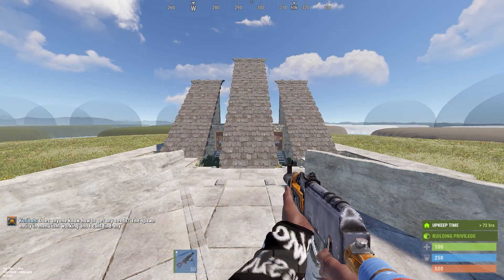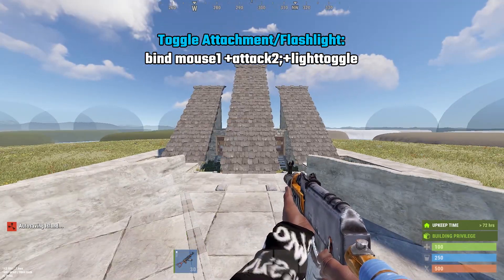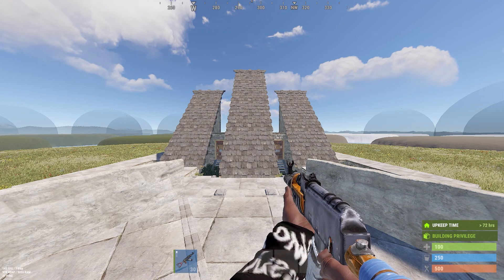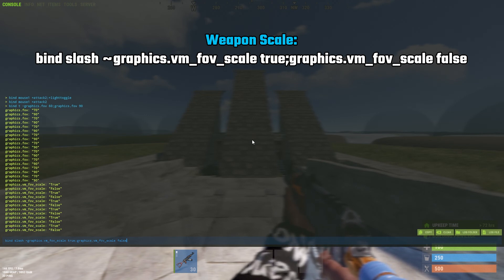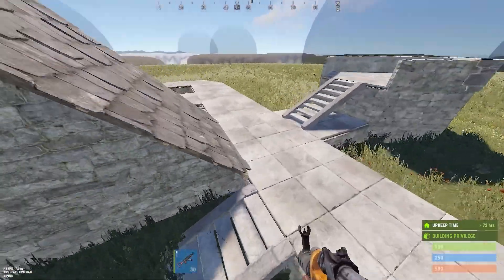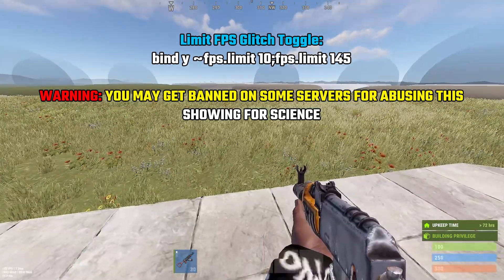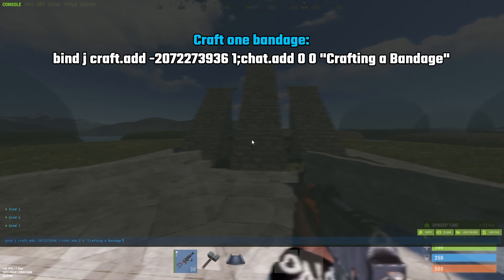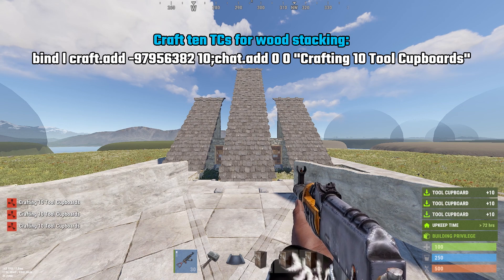Advanced Rust Keybinds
All keybinds can be found below if you expand this description.

Advanced Rust Binds featured in this video:

Toggle Attachment/Flashlight:
bind mouse1 +attack2;+lighttoggle

Fake Zoom Toggle:
bind t ~graphics.fov 70;graphics.fov 90

Weapon Scale:
bind slash ~graphics.vm_fov_scale true;graphics.vm_fov_scale false

Weapon Flip:
bind i ~graphics.vm_horizontal_flip 0;graphics.vm_horizontal_flip 1

Limit FPS Glitch Toggle:
bind y ~fps.limit 10;fps.limit 145

Unbind example:
bind y " "

Craft one bandage:
bind j craft.add -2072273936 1;chat.add 0 0 "Crafting a Bandage"

Craft one medical syringe:
bind k craft.add 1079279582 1;chat.add 0 0 "Crafting a Medical Syringe"

Craft ten TCs for wood stacking:
bind l craft.add -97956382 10;chat.add 0 0 "Crafting 10 Tool Cupboards"

00:00 - Quick Intro
00:10 - Toggle Flashlight/Attachment on ADS
01:22 - Fake Zoom Toggle
02:12 - Scale of Weapon Toggle
03:24 - Weapon on Left or Right Toggle
03:57 - FPS Limit Glitch
05:52 - Remove Bind
06:26 - Craft Bandage
06:56 - Craft Medical Syringe
07:19 - Craft 10 TCs
07:48 - Further Resources